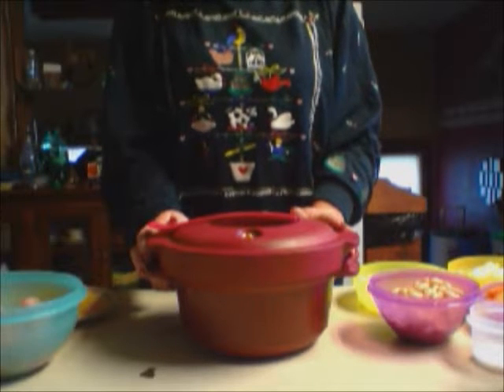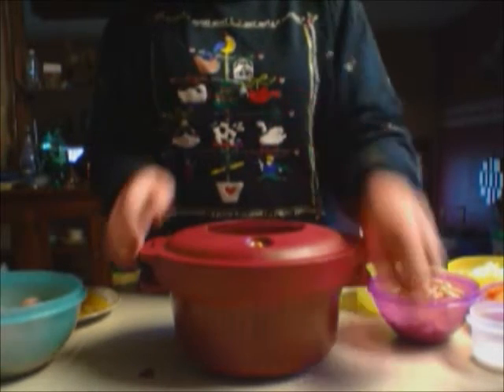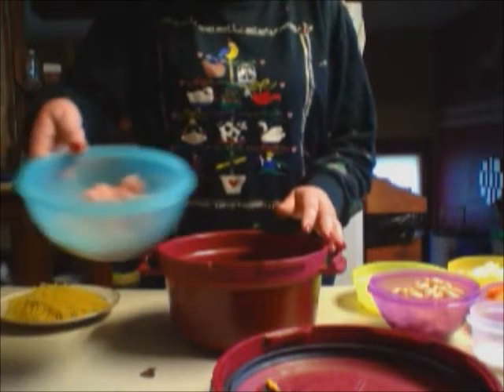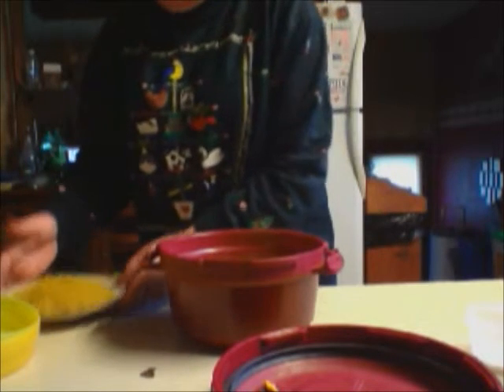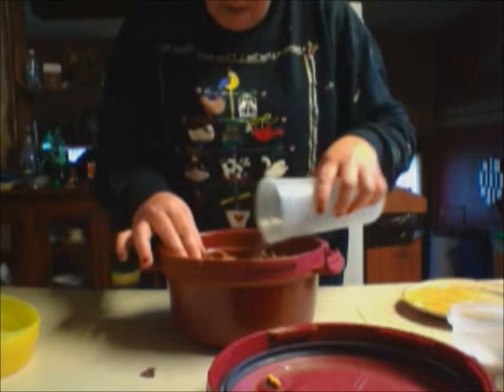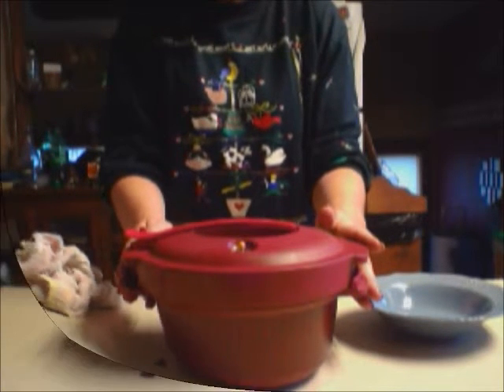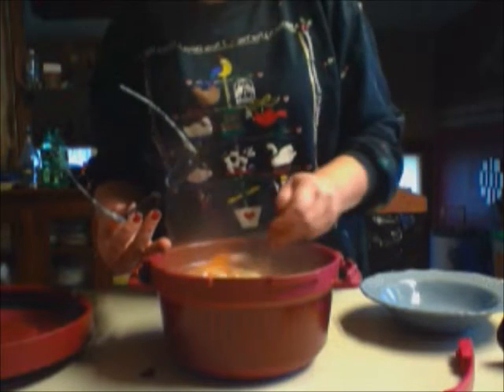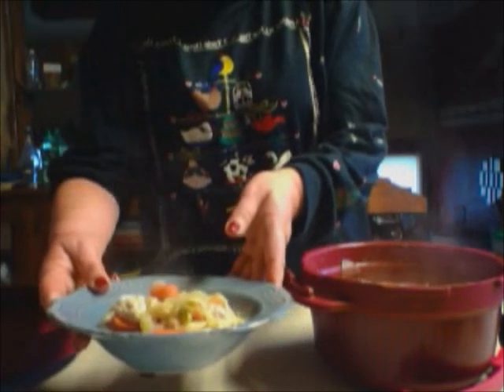Tupperware Pressure Cooker Chicken Soup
Learn how you can cook in the Tupperware Pressure Cooker. In this video I'm making Chicken Soup.